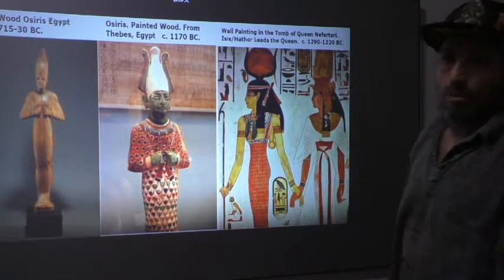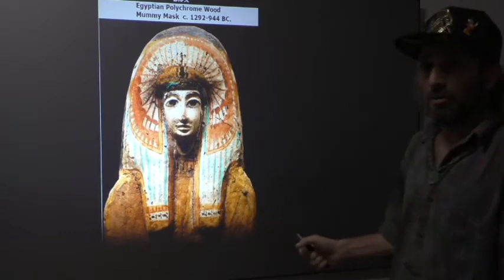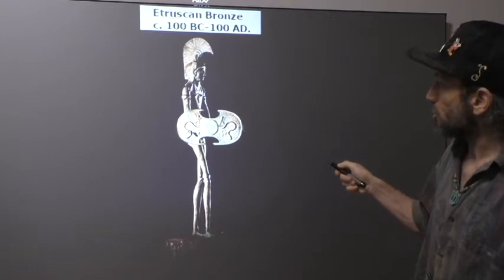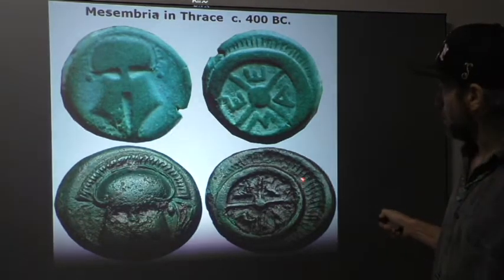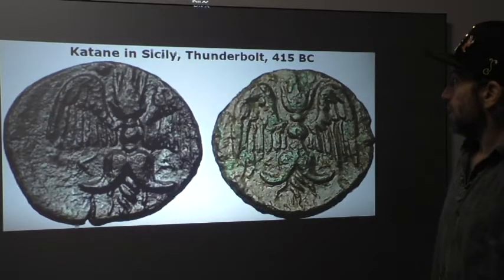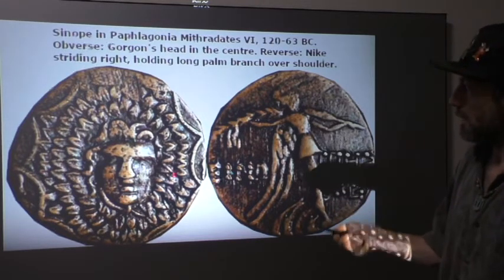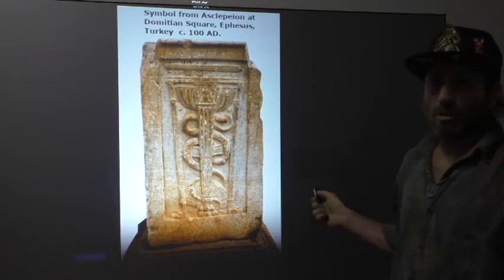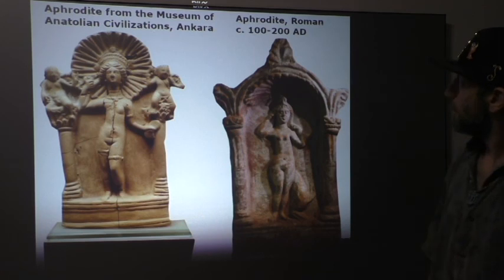Ancient Psychedelia : Alien Gods & Mushroom Goddesses ~ Secret Symbolism of the Magic Mushroom Pt. 7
Ancient Psychedelia : Alien Gods & Mushroom Goddesses
The Secret History of the Magic Mushroom
The Skeleton Key to the Mysteries

Take a trip back in time and explore the ancient mysteries. Discover the role psychedelic mushroom played in ancient civilizations. Learn first-hand about the myths which spawned off all the great religions.

Find out how all these subjects are interrelated and connected to each other.  Revealed for the first time ever in history, and all in one place, “the secrets they don’t want you to know.”

This 1 1/2 Hour Video Presentation is a Summary of the entire 10 Hour Long Presentation available
   The Book is 560 pages, 8 1/2" x 11", and contains more than 1000 images of secret mushroom symbolism in the ancient world.